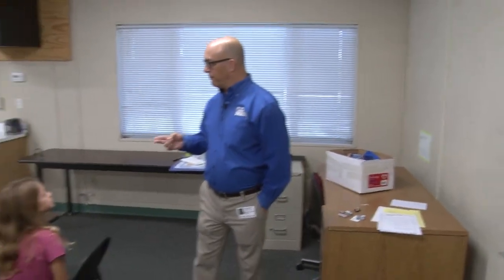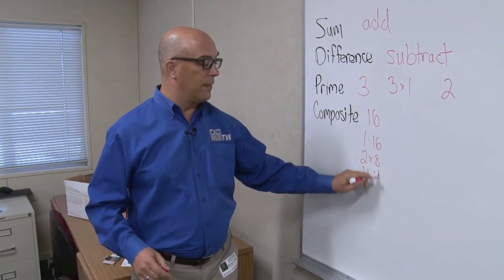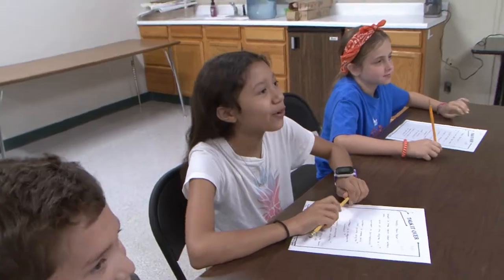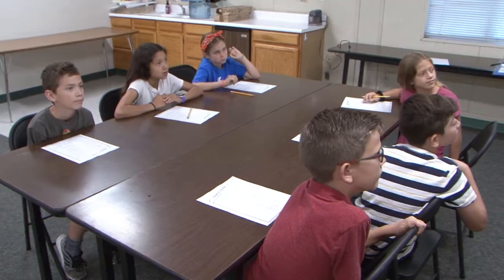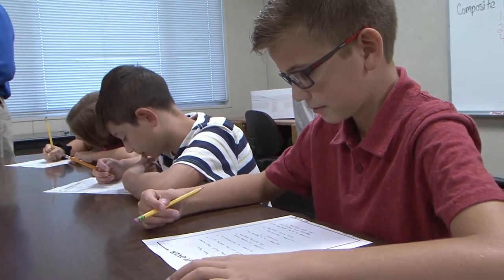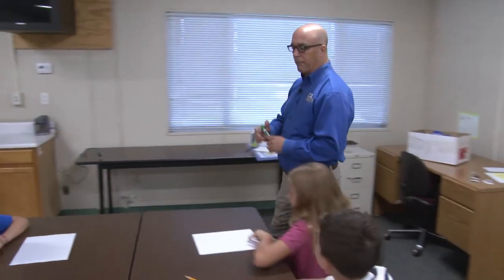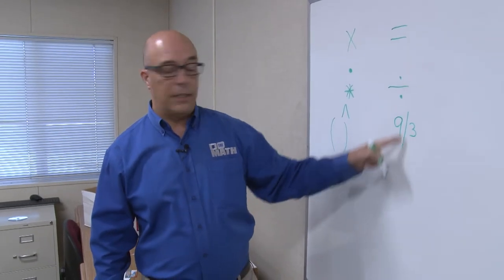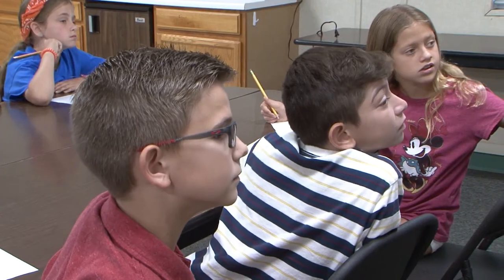DTM IN YOUR CLASS - Rio Bravo School 2020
Rio Bravo-Greeley Union School District
Bakersfield, CA